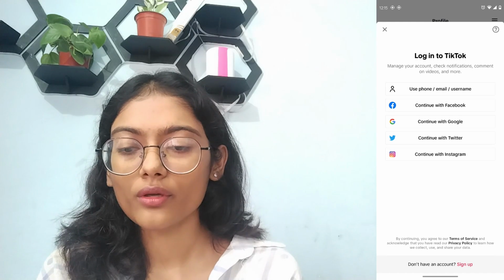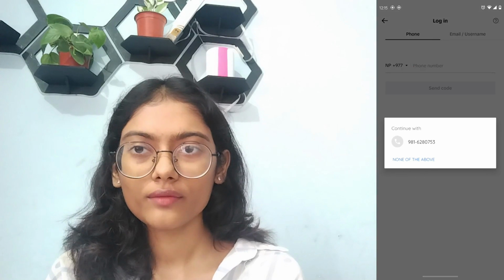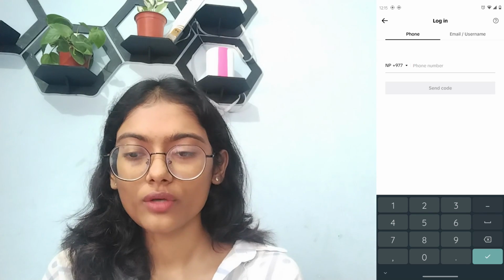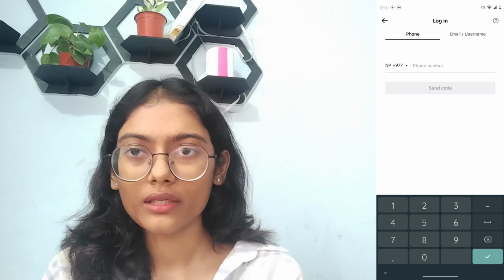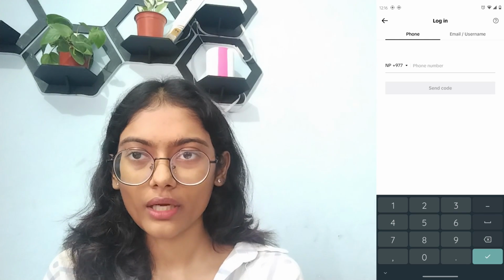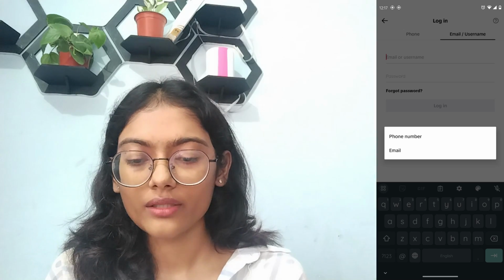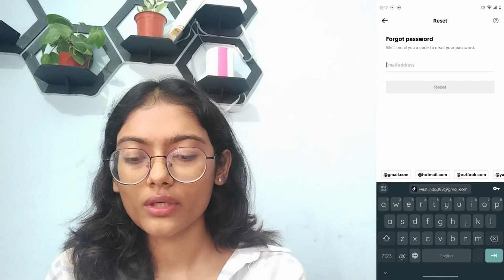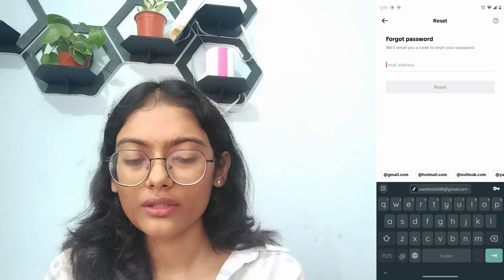How to Fix TikTok Login Problem? TikTok Login Error Fix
If you're having trouble logging in to TikTok, there are a few things you can do to fix the problem.

In this video, I'll show you a few ways to fix the TikTok login problem